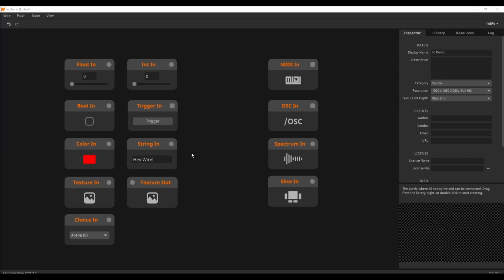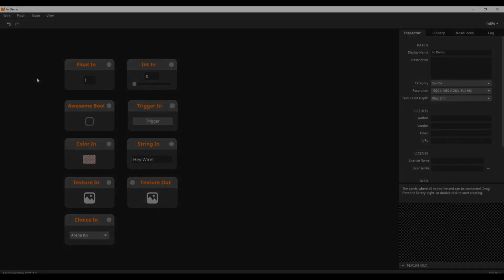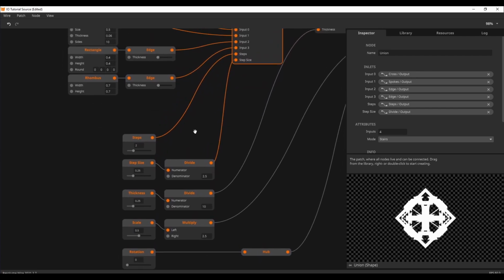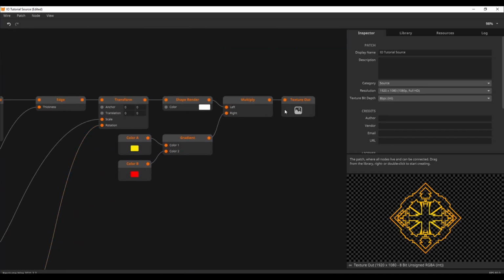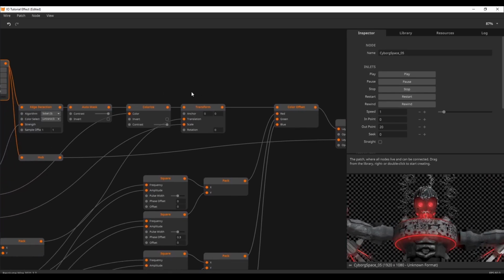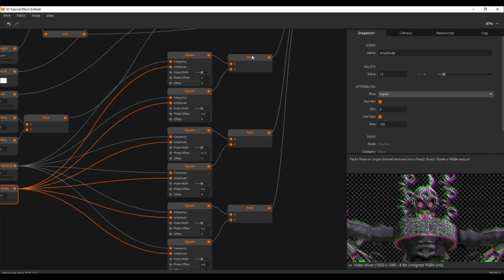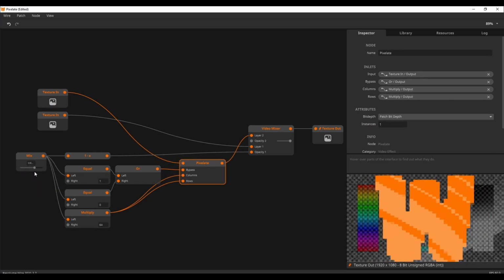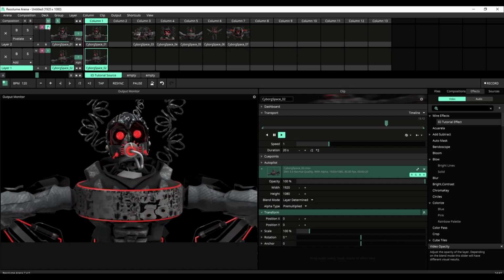1.10 Tích hợp - Wire Training Video - Integration mov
Video này giải thích cách làm việc với các nút đầu vào cơ bản và hướng dẫn bạn cách tích hợp Wire vào Arena và Avenue.